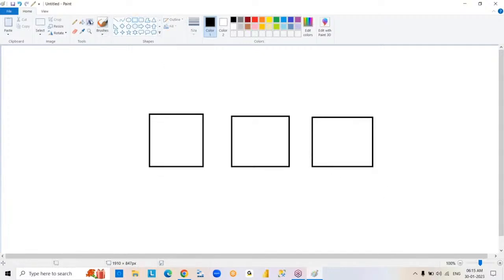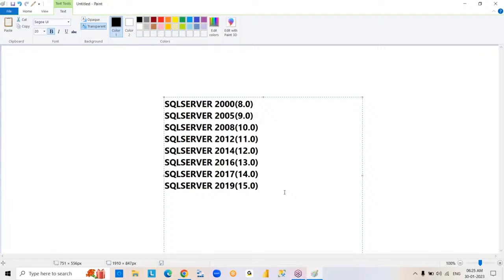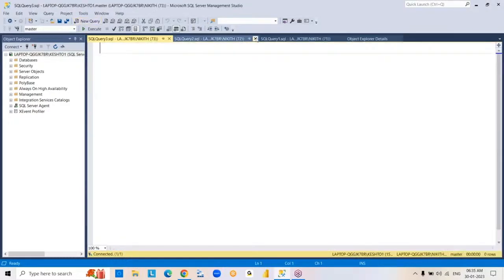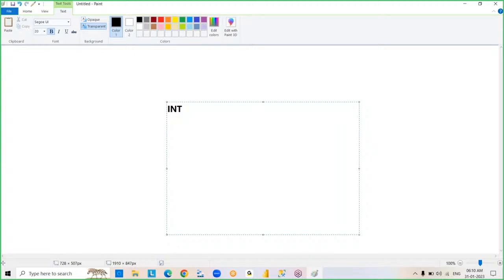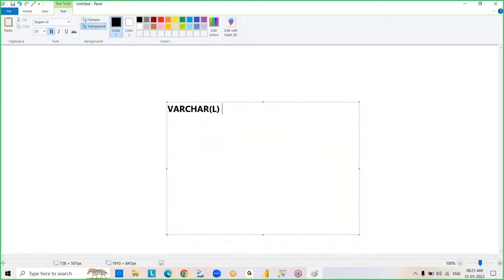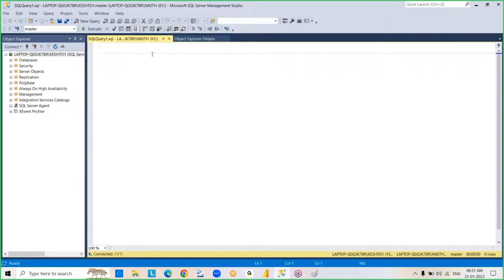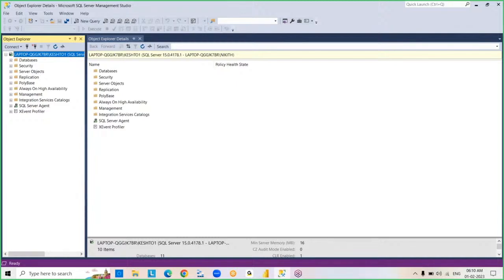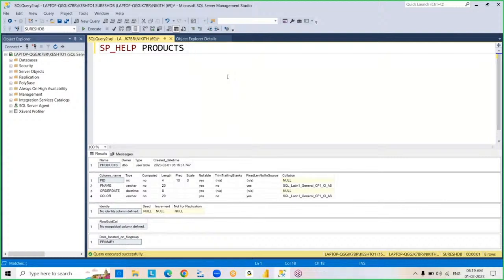SQL SERVER tutorials by Mr. Suresh Vadde Sir